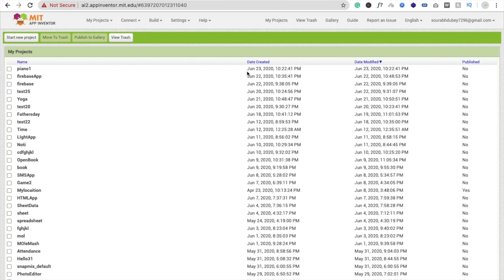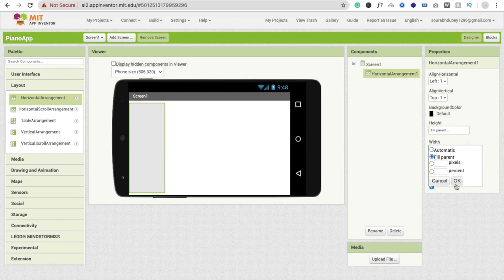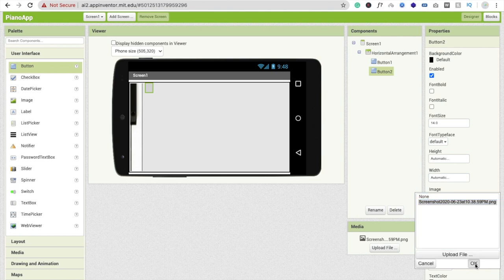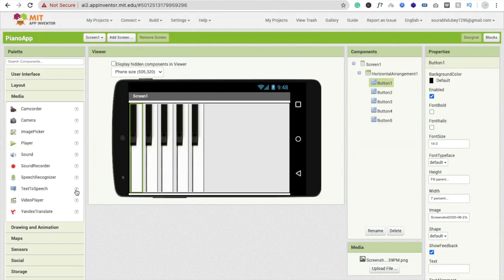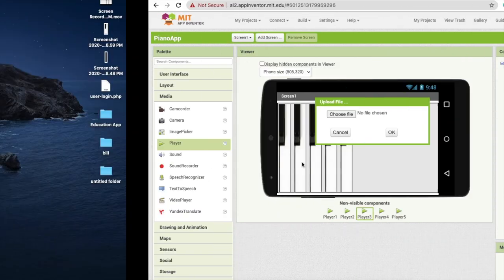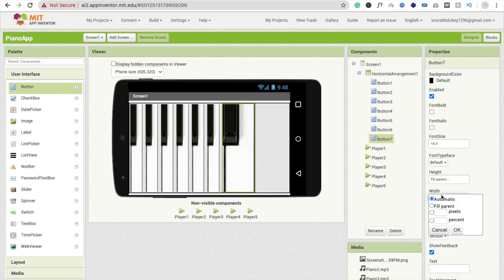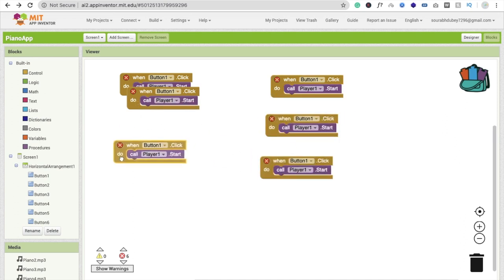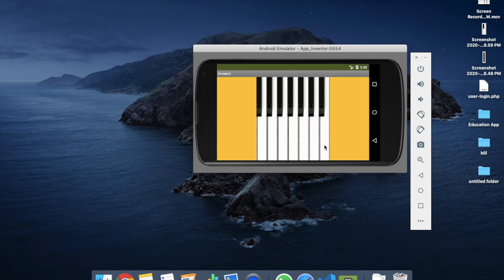How to make a Piano App in MIT App Inventor 2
how to make a tic tac toe game in mit app inventor 2